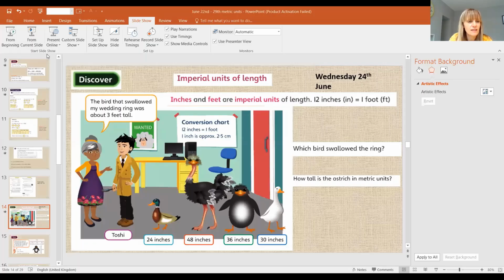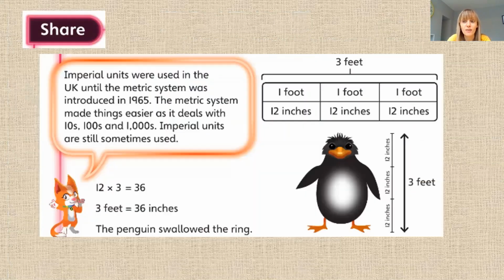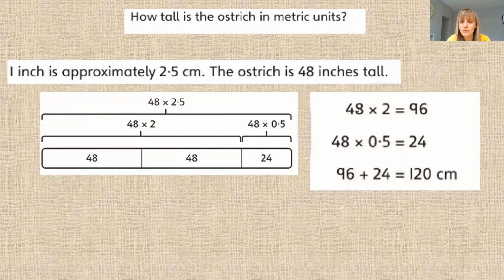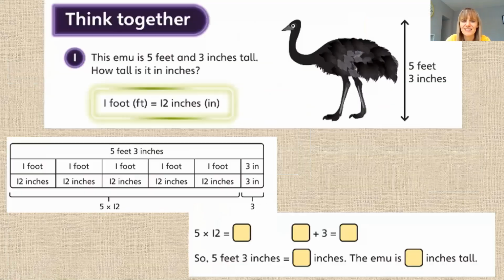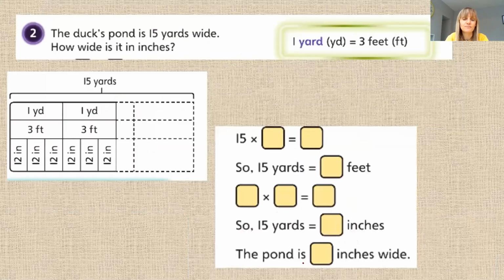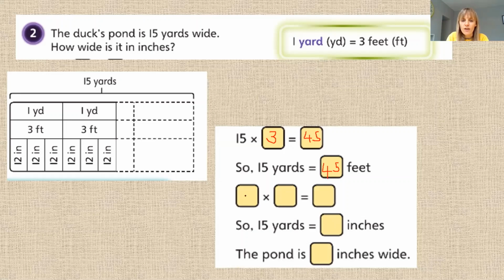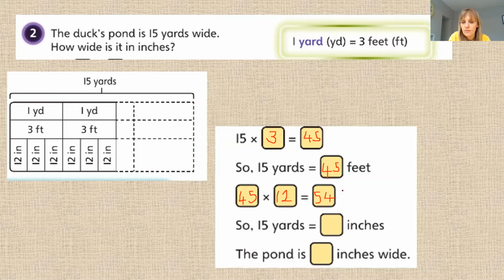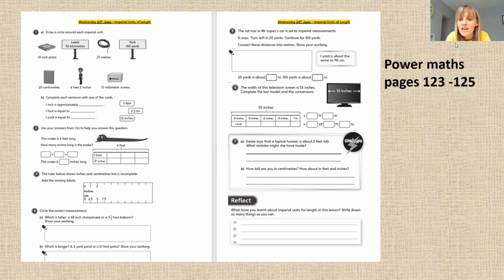Year 5 maths Wednesday 24th June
Our first day learning about Imperial units for length